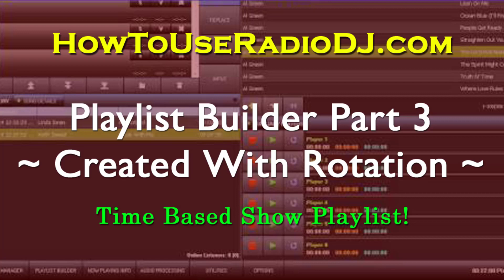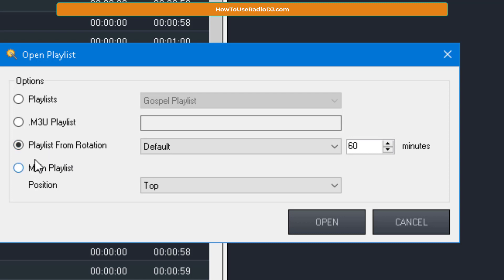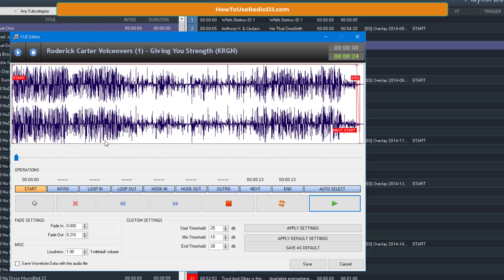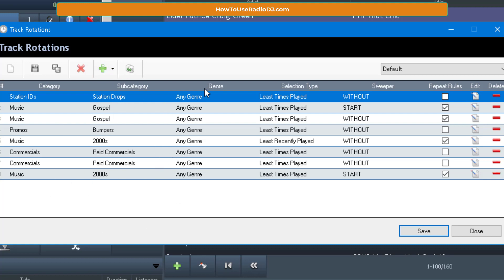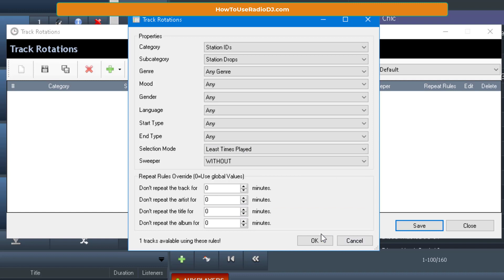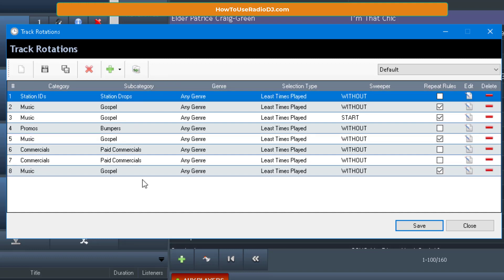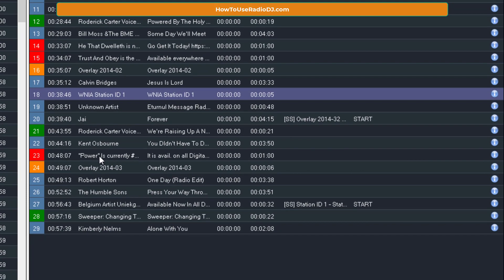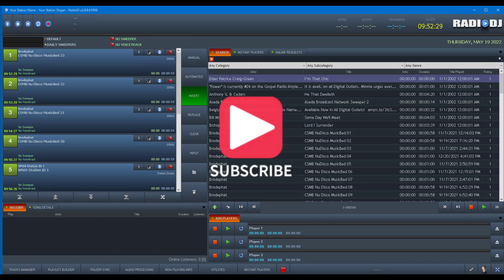RadioDj Playlist Builder Part 3 (Created From Rotations)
There is a little known function of RadioDJ, hidden within the Playlist Builder!

Create custom Radio Jingles with AI!